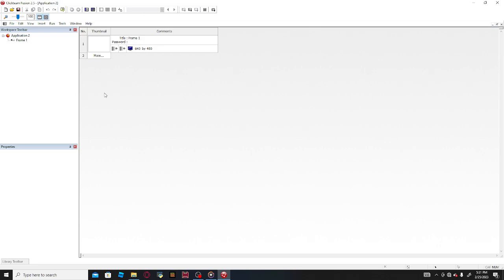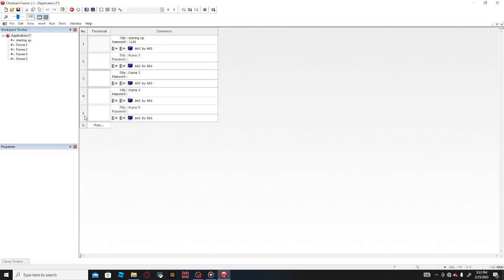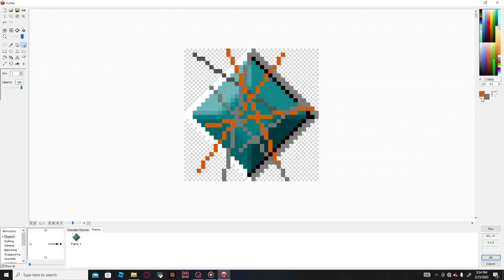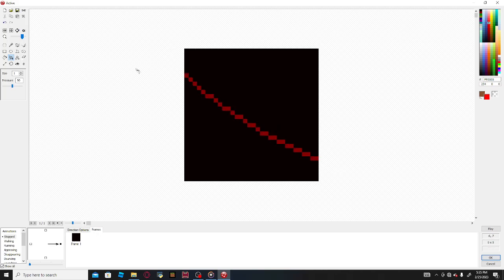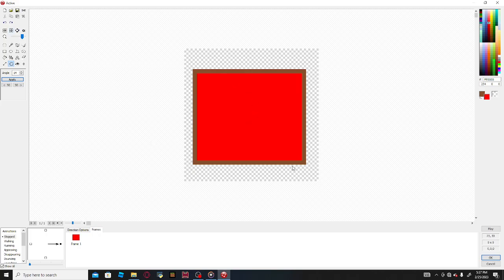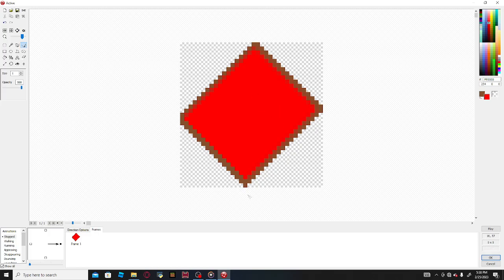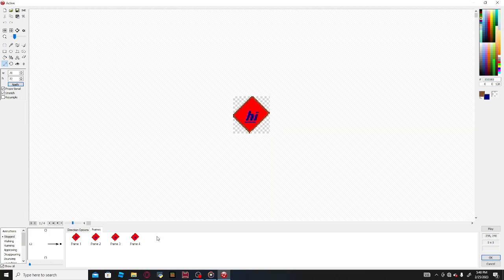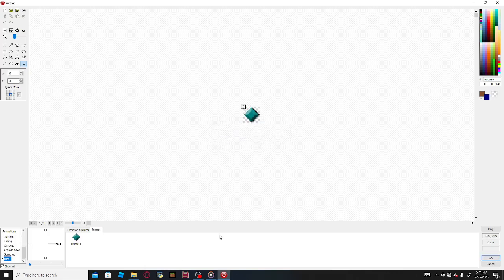Introduction to click team fusion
thought id do these vids